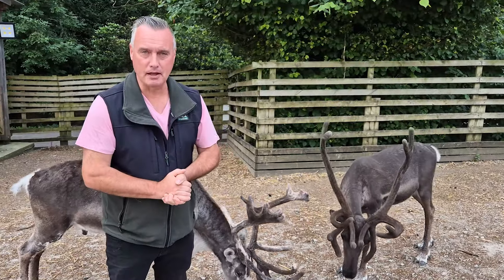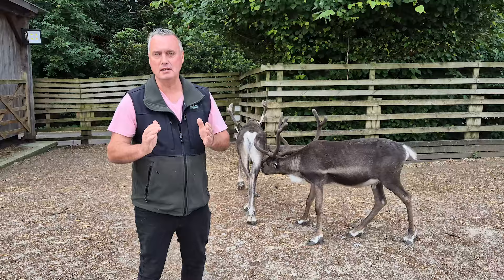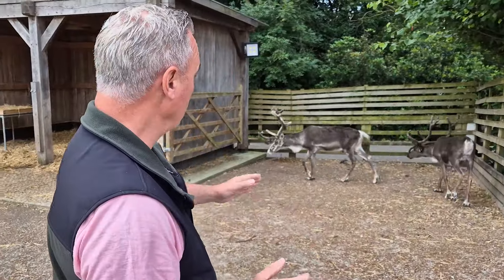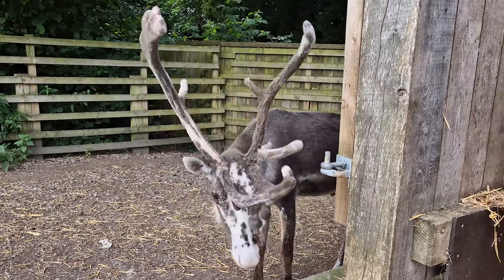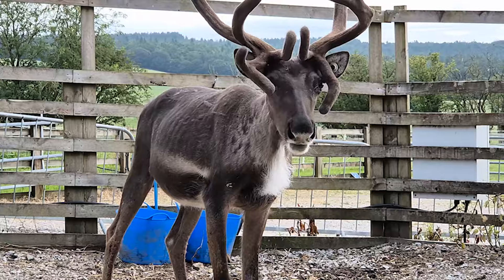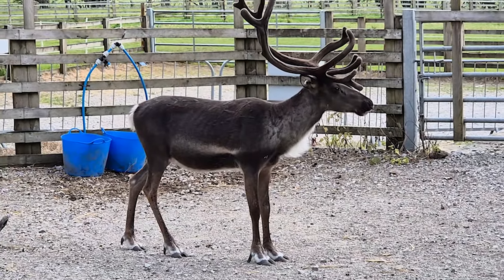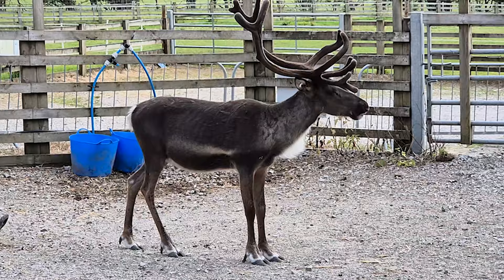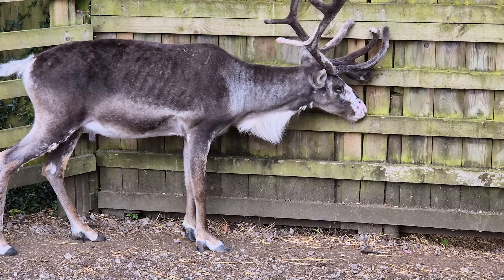Dave reindeer check up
Our newest reindeer, Markus, has settled in wonderfully. This young male reindeer joined us earlier in the year after we lost our long-standing farm favorite, Prince. Reindeer are herd animals, and we needed to find a companion for our remaining reindeer, Roger. We are so pleased to say Markus has settled in easily, and he and Roger are now best pals, something
which isn't a given with reindeer. Here's a little video of them enjoying the recent warm weather.